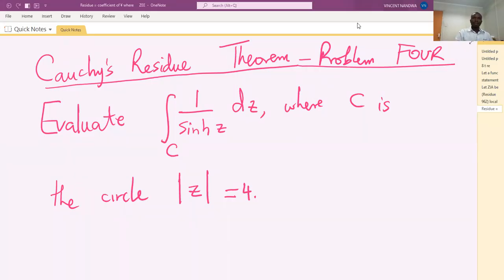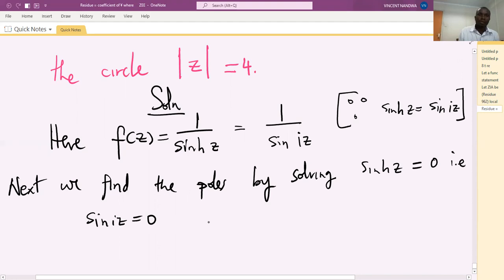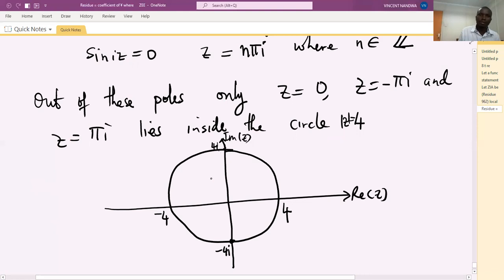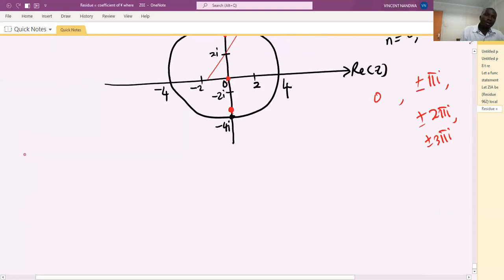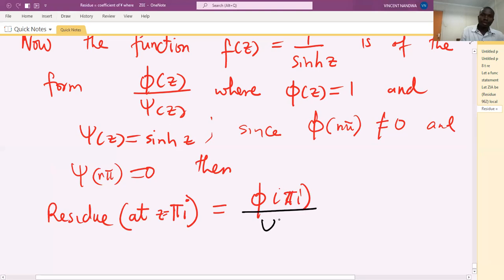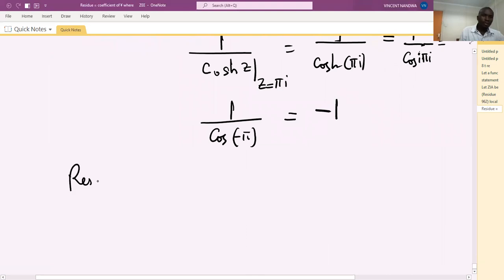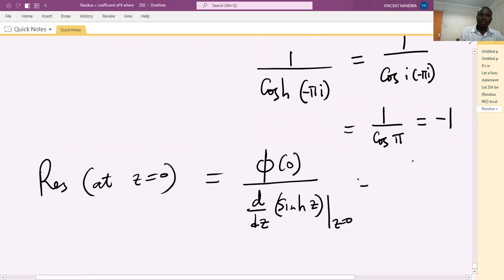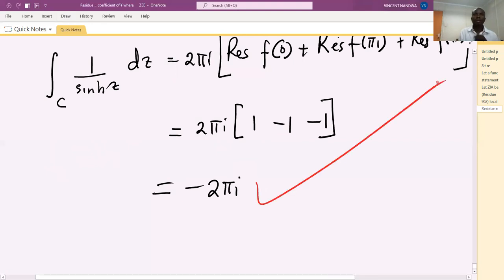Application of Cauchy Residue Theorem Example 4